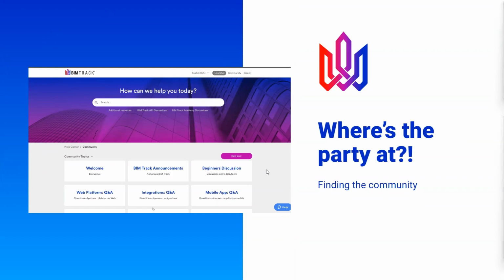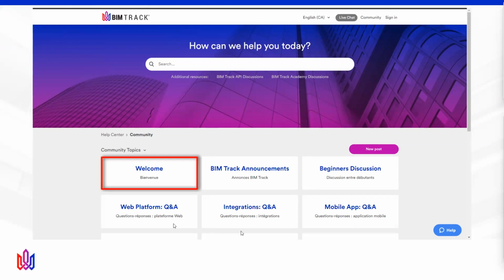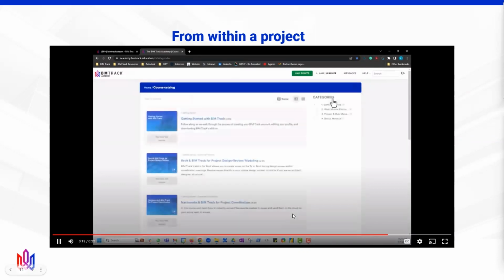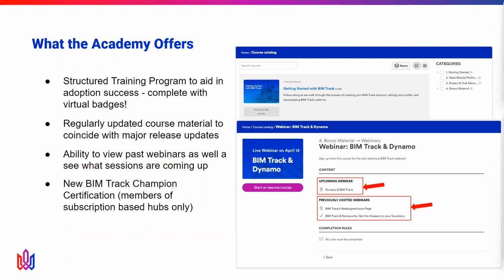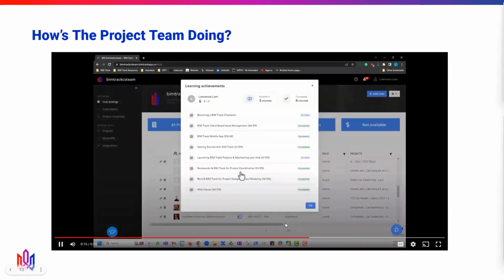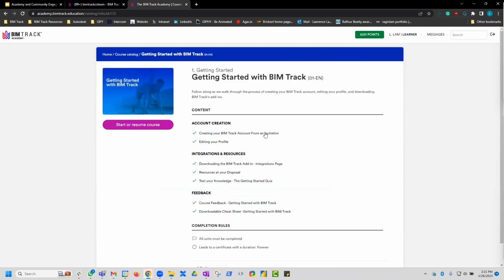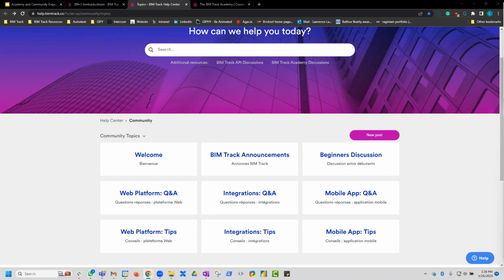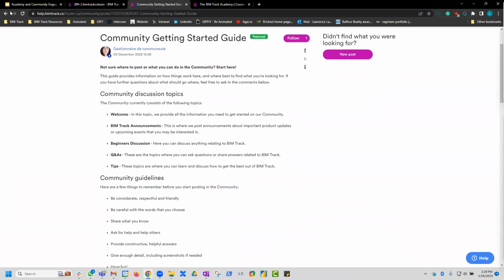Exploring the Importance of the BIM Track Academy & Community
Join Lawrence, Technical Expert, as he walks you through the BIM Track Academy and our new Community!